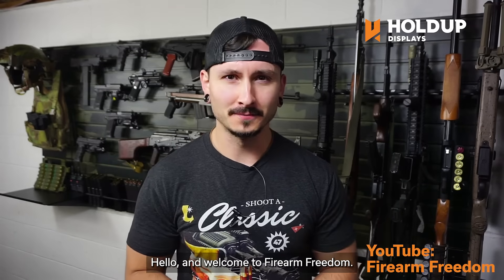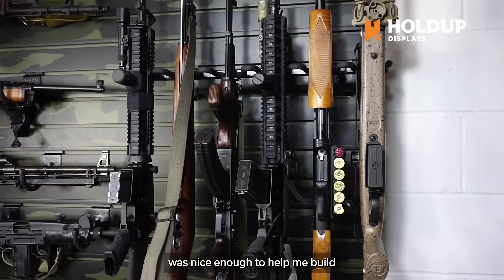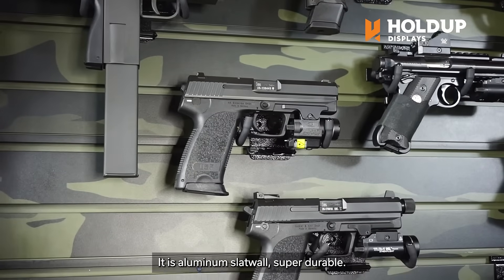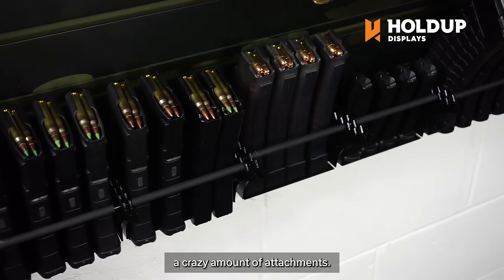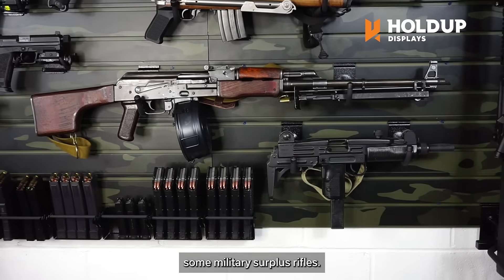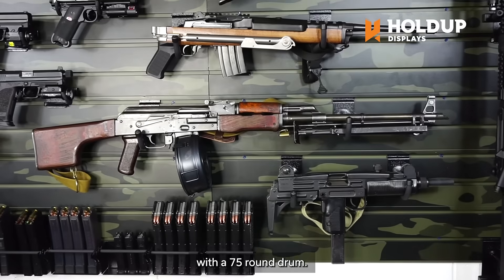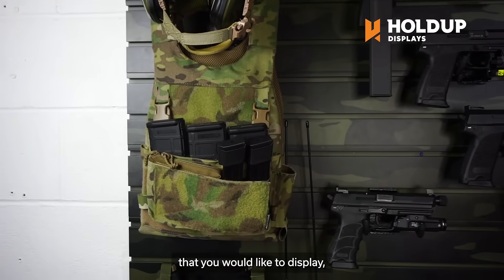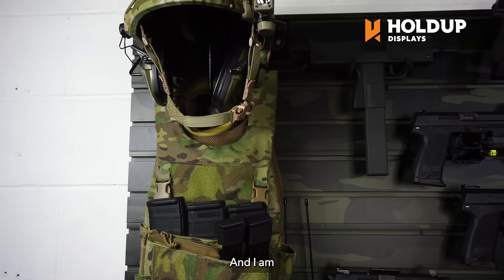FirearmFreedom's new Hold Up Displays wall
FirearmFreedom reviews his new Hold Up Displays Wall.